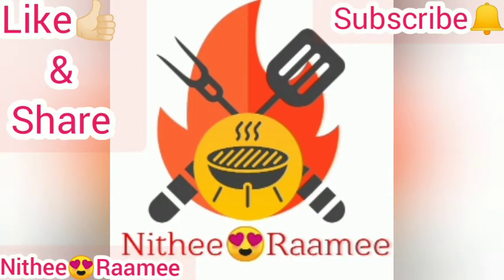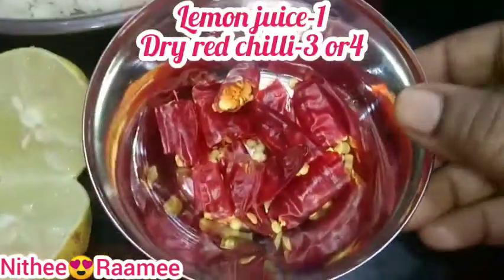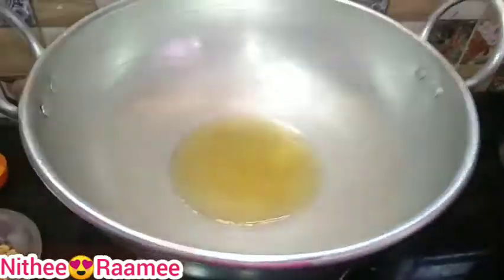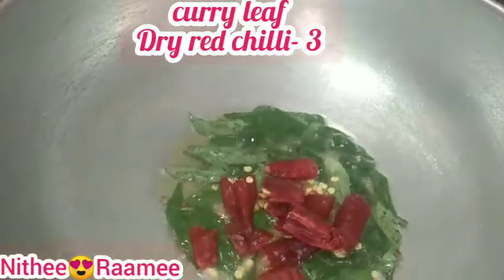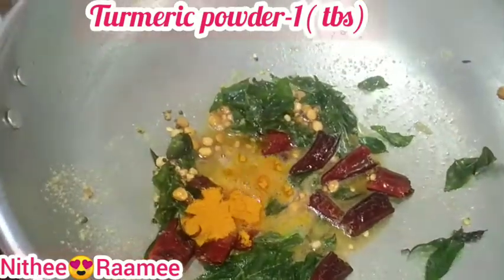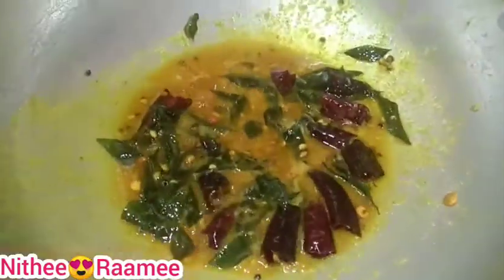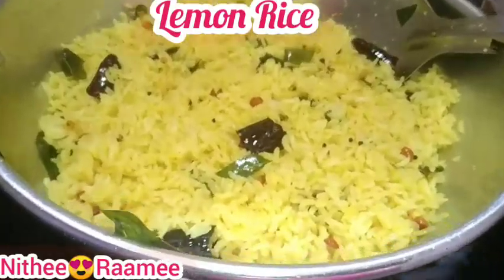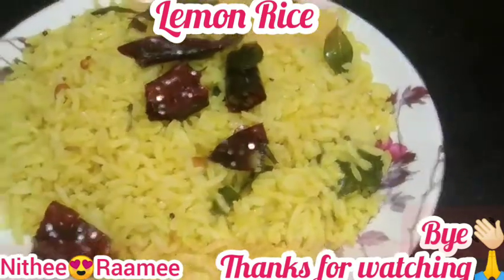Lemonrice/Lunchboxrecipes/kidslunchboxrecipe/varietyrice.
Hai. This video for Lunch Box Lemon rice recipe video for our channel.

Nithee😍Raamee

# Lunch Box Lemon recipe

Incredients:
cooked rice:2( cup)
Lemon juice-1
Gingelly illa-6 To 7( tbs)
Asafotida-1( tbs)
Turmeric powder-1( tbs)
Mustard
urundal
kadalai paruppu
salt
Dry red chilli-3
curry leaf